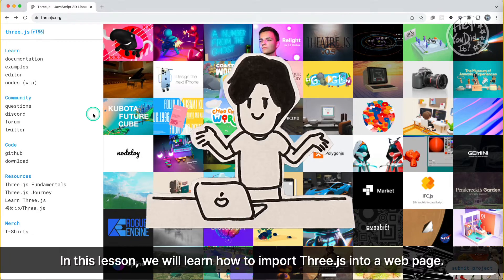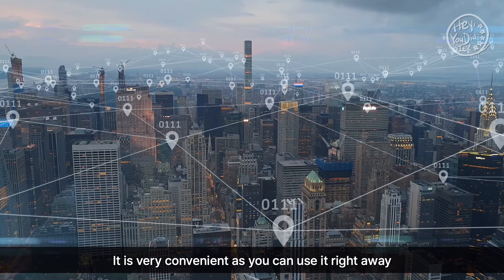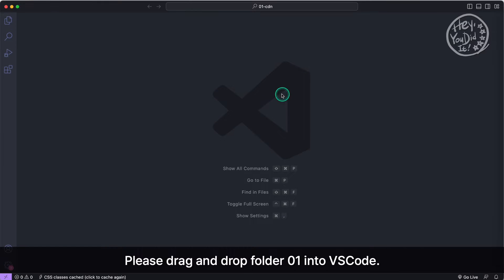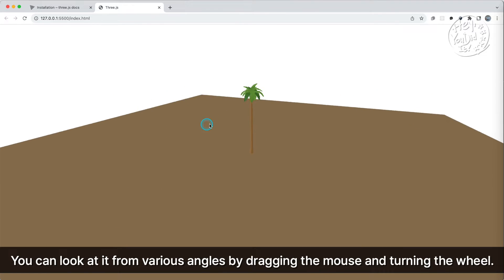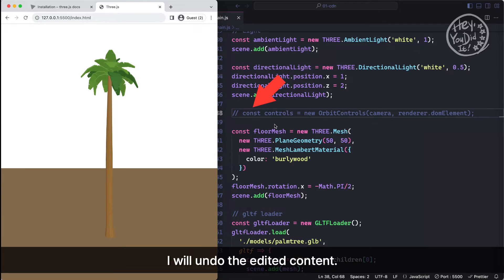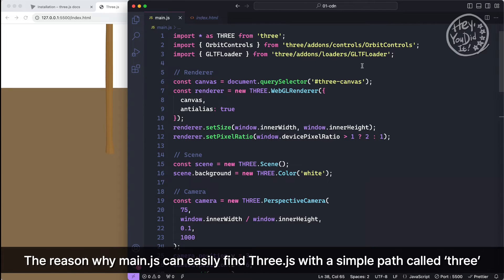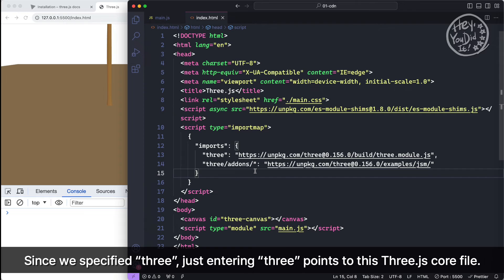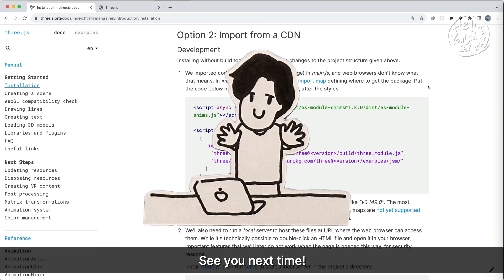[Three.js for Beginners 2024] #2 Import from a CDN